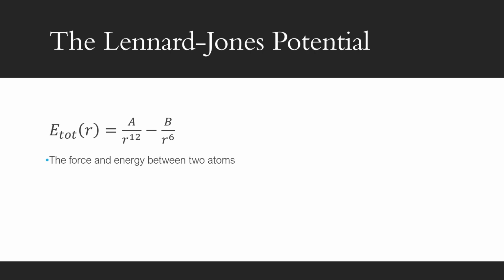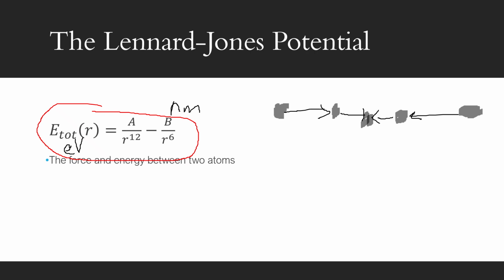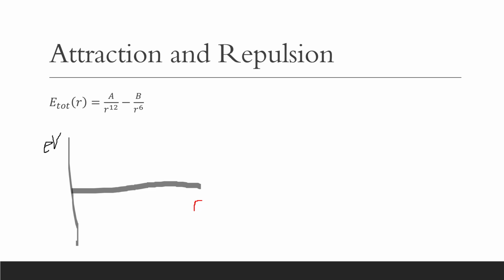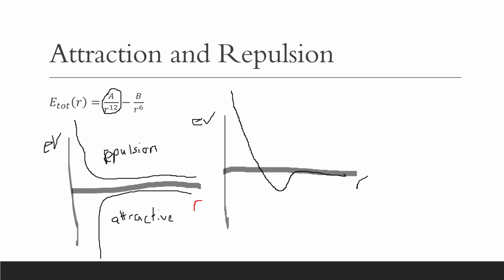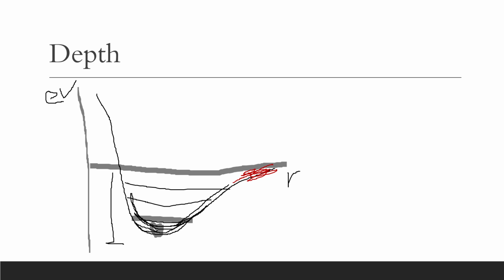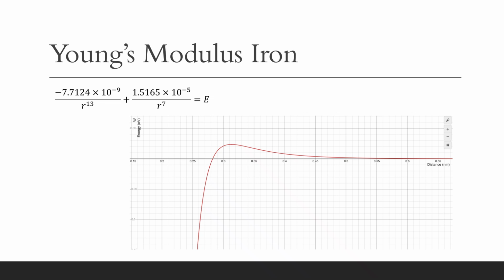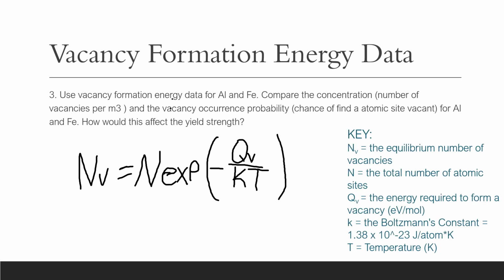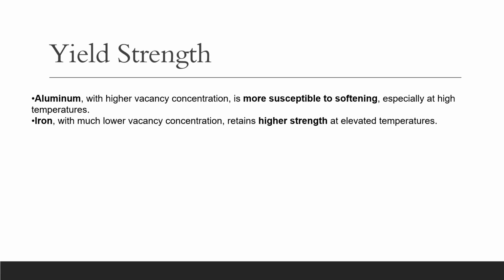Project 2 Group 8